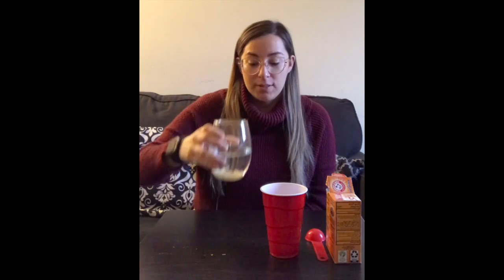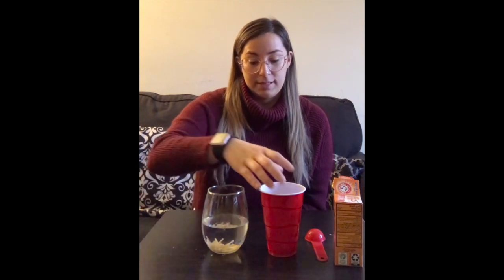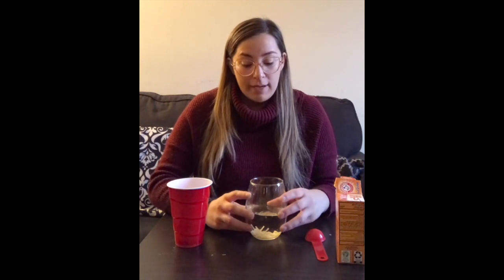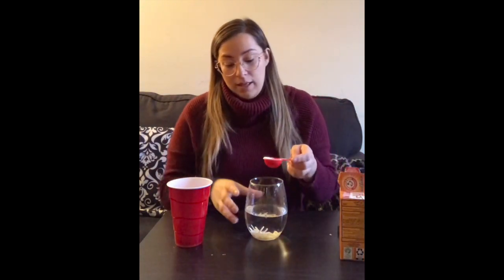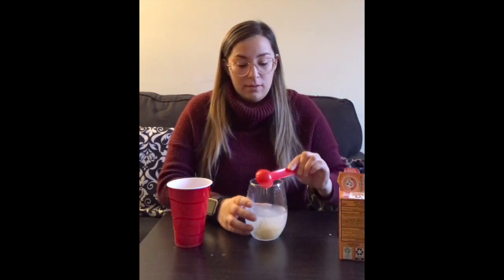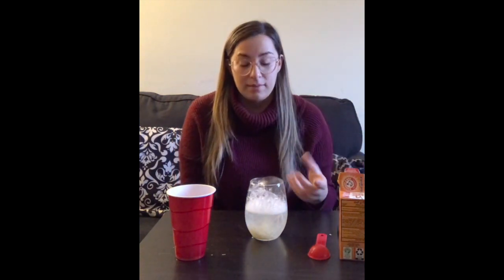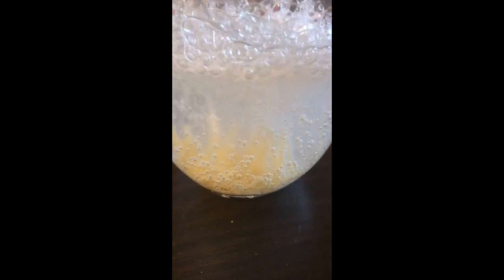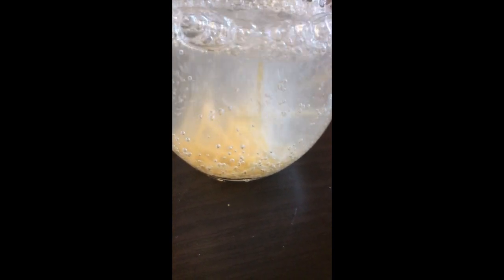Tiempo de manualidades - Espaguetis bailadores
En el tiempodemanualidades de hoy, la señorita Jazmín nos mostrará cómo hacer bailar espaguetis con este ingenioso experimento científico. ¡No se lo pierdan! 👩‍🔬